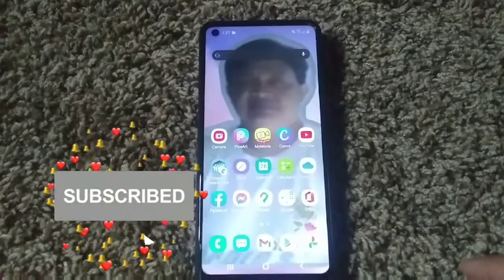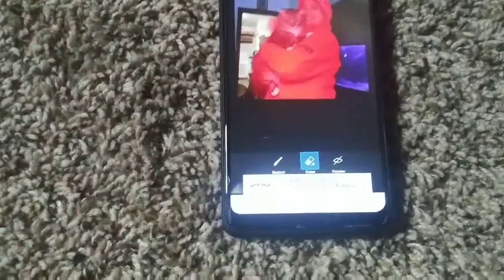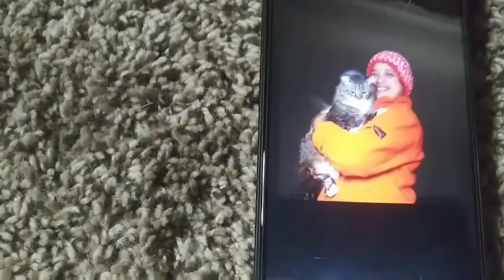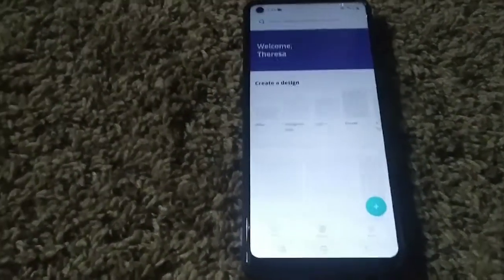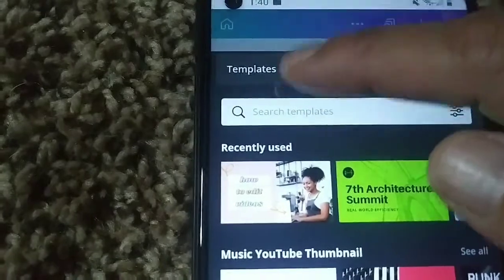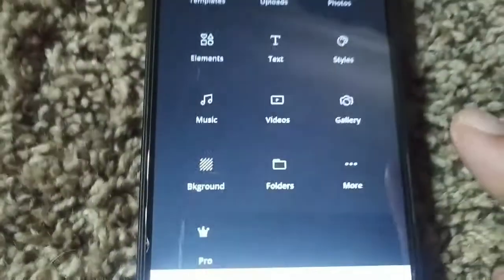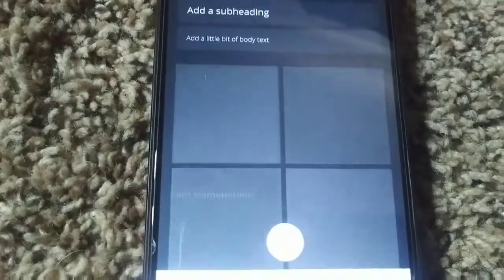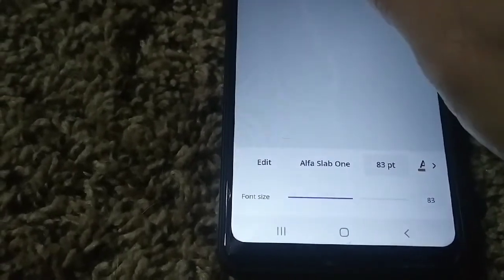EDIT YOUR THUMBNAIL LIKE A PRO| PINAYCRAFT1972| Theresa Stark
Hello, everyone. In this video, I would like to share how I do my thumbnail the simple way.  There are so many tutorials that I have came across and most of them they either talk fast or don't really show how they do it.

Hopefully, this will help you for it helps me everyday. Thank you so much.